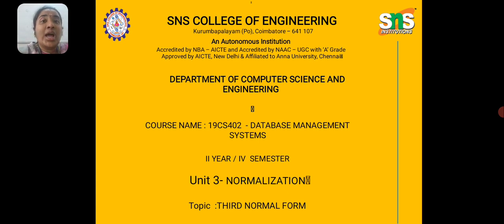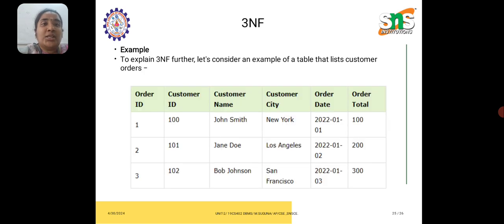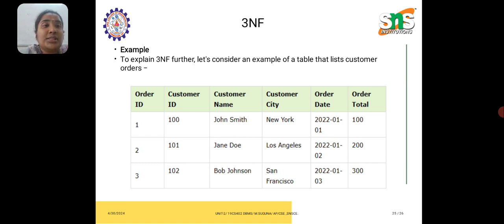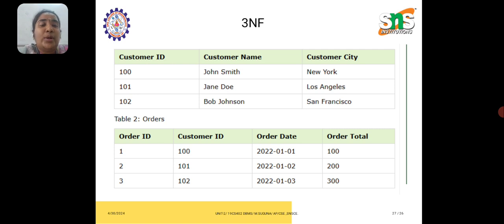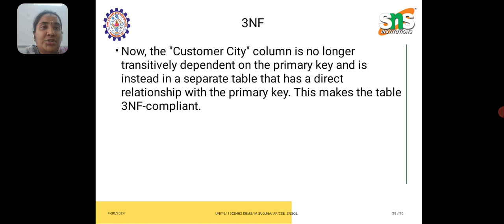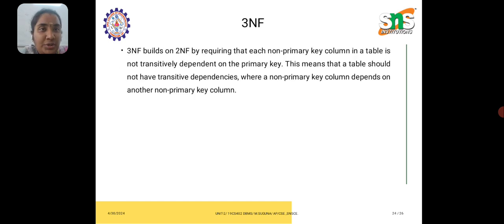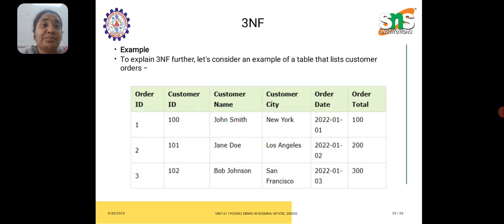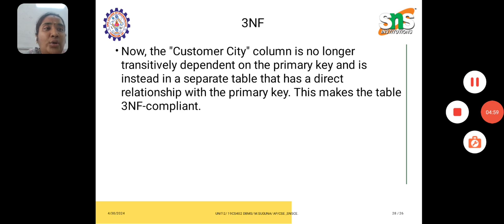Nandhini D|DBMS 3NF|SNSINSTITUTIONS